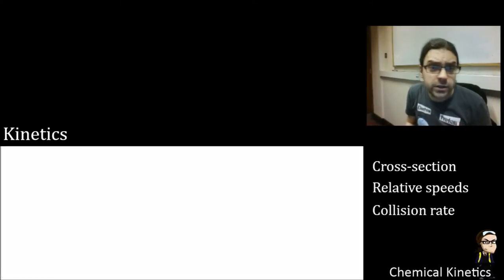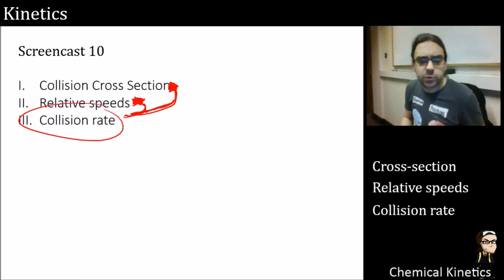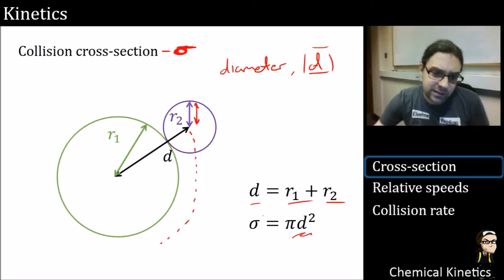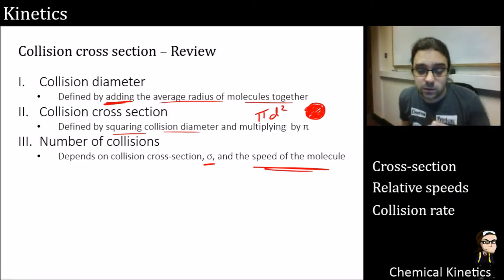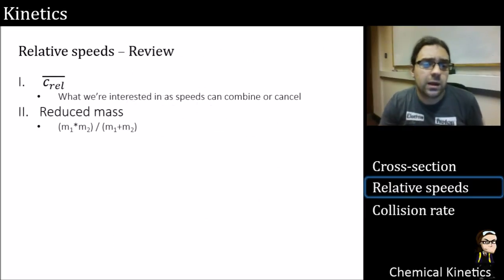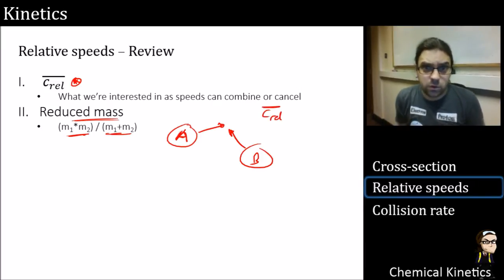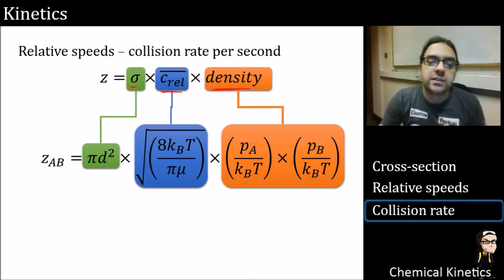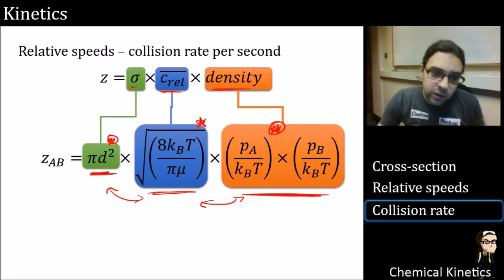Kinetics Screencast 10